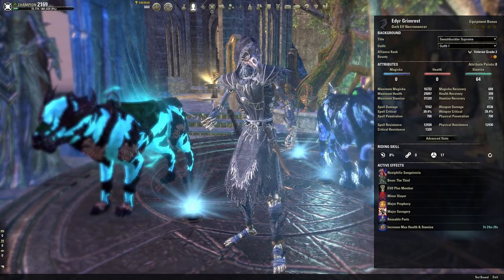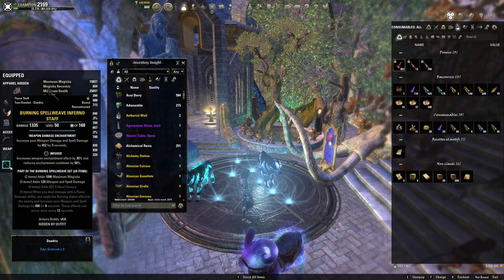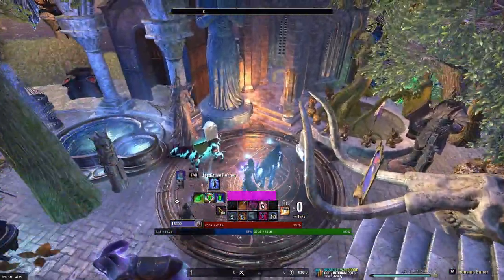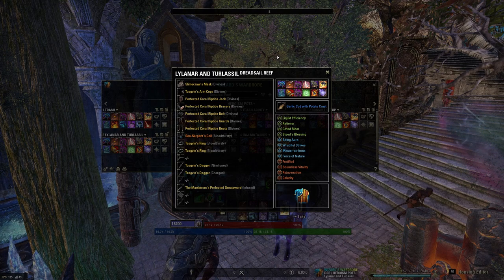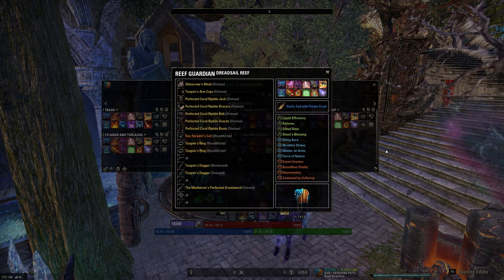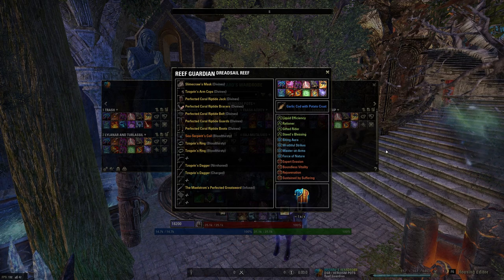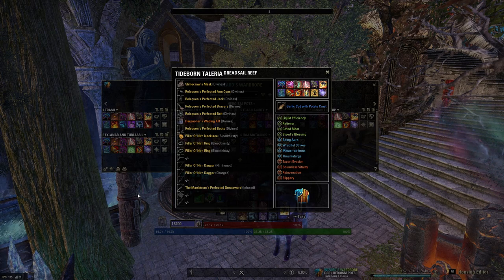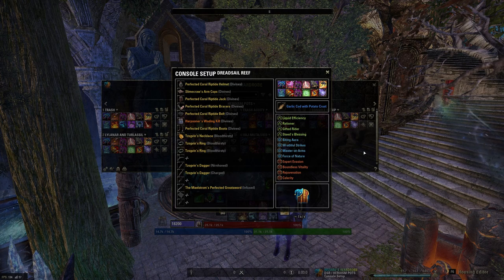💀🌊 Stamina Necromancer | Setups for Dreadsail Reef HM | ESO - High Isle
Hey, thanks for checking out this Stamina Necromancer PvE DPS Guide for Dreadsail Reef Hardmode (and Swashbuglar Supreme), the new trial of the High Isle Patch, in The Elder Scrolls Online 😄
▼▼▼▼▼ Build, Setups and Additional Informations below ▼▼▼▼▼

🌌 I'm live on Twitch on Monday, Wednesday, Thursday and Sunday from 20:00 to 23:00 CEST, mostly Raids, Arena Scorepush or Dungeon Nuke 🦋

Any help is very appreciated, I'm still studying so it would help me to Live/Upgrade my pc and hopefully being able to propose a better stream resolution/quality gameplay when I stream 💪

Good luck to understand what I say, my accent is really terrible today 😎
I will make subtitles as soon as Youtube is done auto-generating some that I can work on.

I consider that you have a NB in group in my Taleria's setup, if you don't just use Mag pots and slot orb backbar :D

Setups 🗿

Optimal Race : Dark Elf
Mundus : Thief
Food : Bistat (max Health + max Stam)
Potions : Essence of Heroism/Essence of Weapon Power

Some good stamcro parses in DSR HM, from the ESOU Raid Parse Channel :

Timestamp ⏲

00:00 Intro
00:15 Mount Quick Showcase
00:37 Quick Talk about Classes
01:36 General stuff
02:04 Trash Setups
05:15 First Boss Setup (Lylanar/Turlassil)
08:00 Minibosses Setup
08:34 Second Boss Setup (Reef Guardian)
12:07 Third Boss Setup (Taleria)
15:58 Universal Console Setup
16:55 Outro

Links 🌹

You will find plenty of useful DPS informations with setups and rotations

🎬 Intro by @FreezeDM & @tek9_unknow302 / 🎞️ Banner by @SmexESO

Last Words 🎻

Thx a lot for watching ^^
Please ask in comment or on Discord if you have any question on setups/strats/whatever \o/